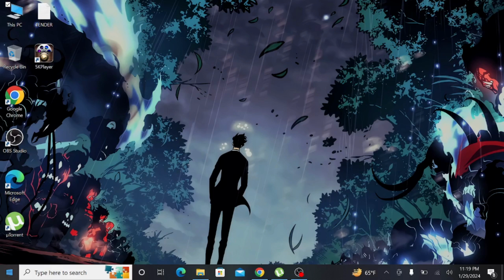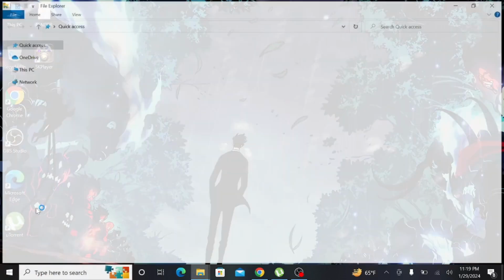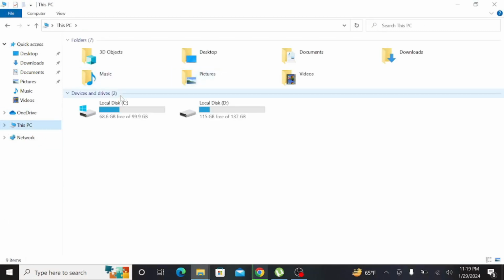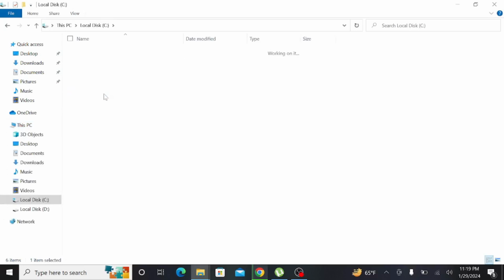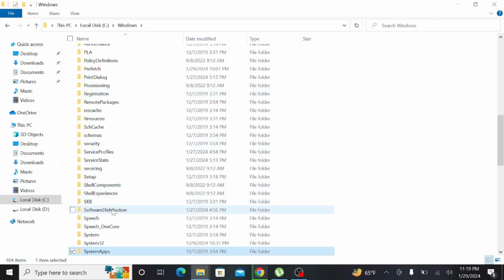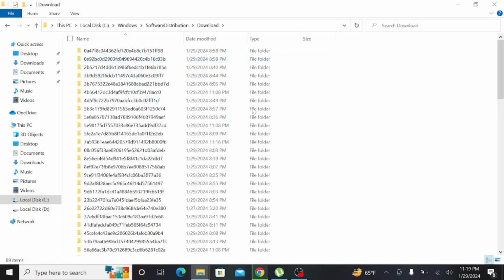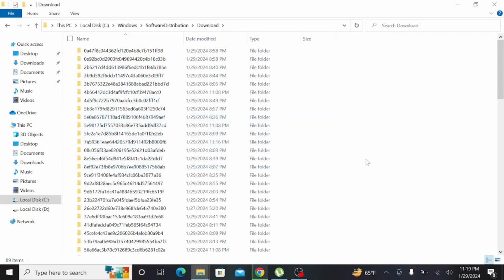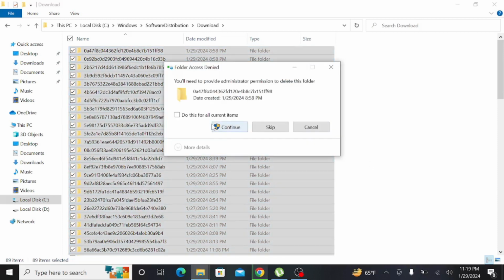How to Delete Windows Update Files in Windows 11/10 | Free Up Space & Boost PC Performance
Are you running low on storage space or experiencing slow performance on your Windows computer? It might be time to delete those Windows Update files! In this step-by-step tutorial, we'll show you how to safely remove Windows Update files to free up valuable disk space and improve your system's performance.